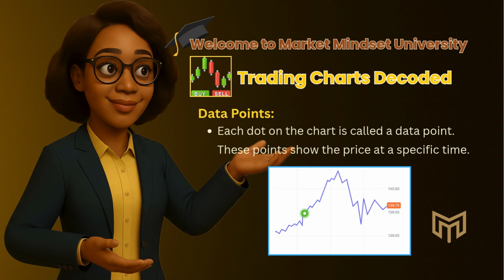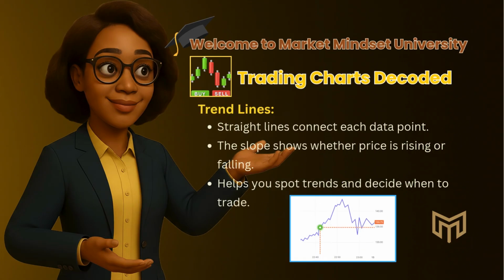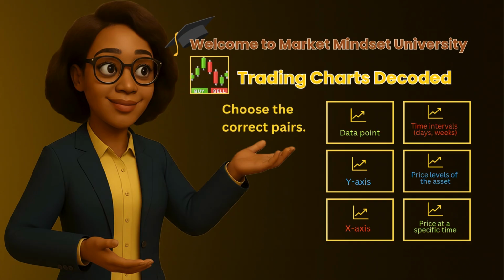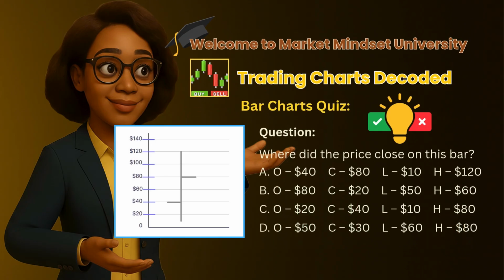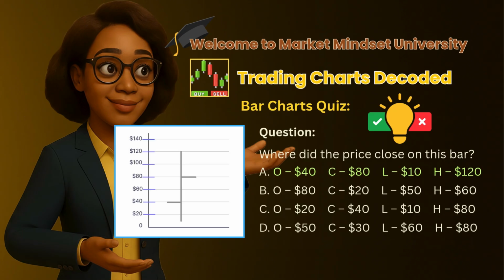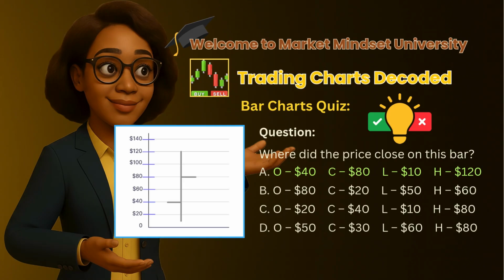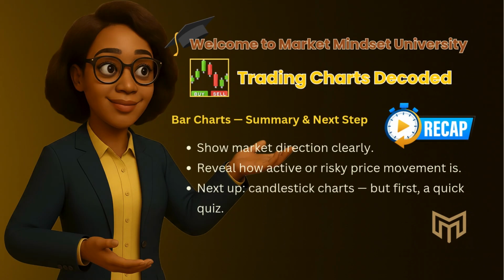5 Simple Tricks to Improve Your Trading Chart Analysis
Ever wonder what trading charts are really telling you? 📊
In this lesson, we’ll reveal how to read charts with clarity — breaking down line and bar charts step-by-step so you can recognize patterns, spot trends, and trade smarter.

Welcome to Market Mindset University, where we simplify the art of trading.
In today’s lesson, we’ll uncover five simple tricks that make chart reading second nature. You’ll learn:
✅ How to interpret line charts and identify key market trends
✅ The role of X and Y axes in understanding time and price movement
✅ How to recognize data points and connect them into actionable insights
✅ Why traders use bar charts to visualize volatility and opportunity
✅ How to spot sideways trends (consolidation) before a breakout

Whether you’re brand new to technical analysis or refining your chart-reading skills, this video gives you the foundation to analyze markets like a pro.

00:00 – How to Read Trading Charts for Beginners
01:25 – Understanding Line Charts and Market Trends
03:40 – Spotting Sideways Trends and Market Consolidation
06:05 – Introduction to Bar Charts (OCHL Explained)
08:30 – Lesson Review and Next Steps for Chart Mastery

📊 Tools/resources (TradingView, Thinkorswim — but only if you want them in every description).

About Market Mindset University
At Market Mindset University, we help everyday people become confident traders. Our lessons break down the stock market, forex, and trading psychology into simple, actionable steps. We cut through the hype and clickbait to deliver professional, honest education that gives you the tools, discipline, and mindset to succeed in the markets.

Whether you’re brand new to trading or sharpening your skills, you’ll find clear strategies, interactive quizzes, and step-by-step lessons designed to guide you from zero to trader.